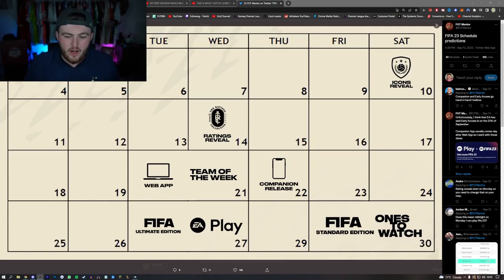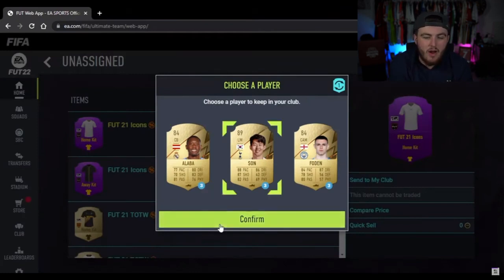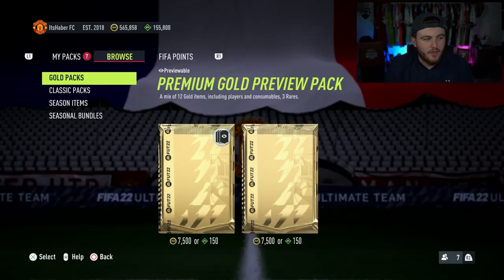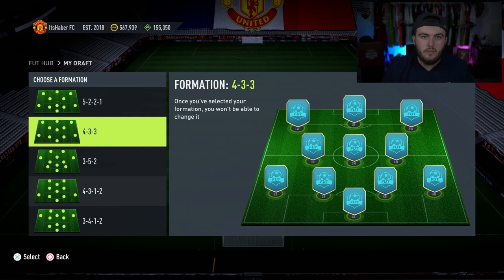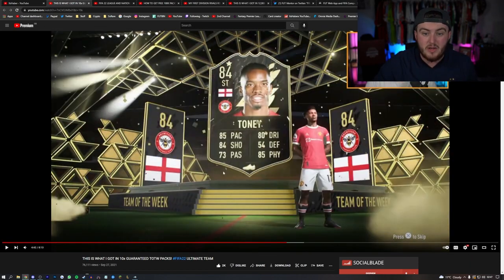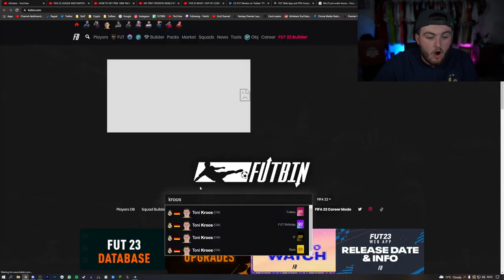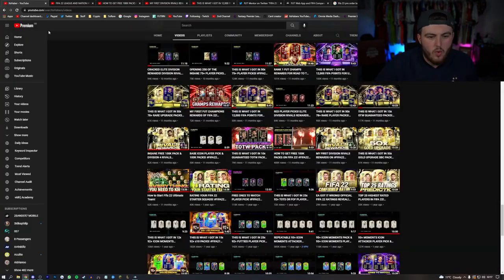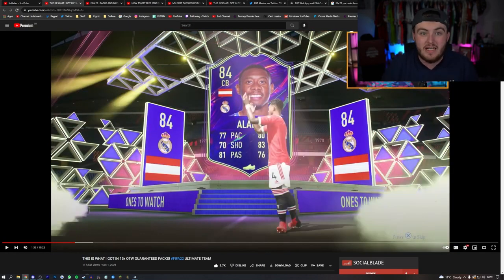HOW TO START FIFA 23 ULTIMATE TEAM! A BEGINNERS GUIDE!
Check out the original; ItsHaber